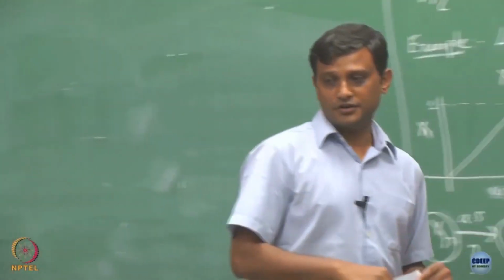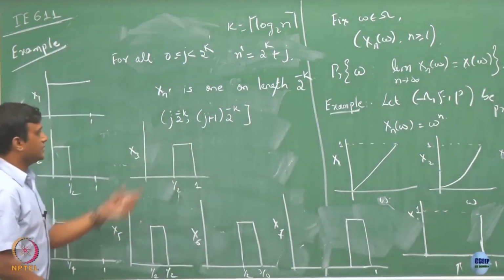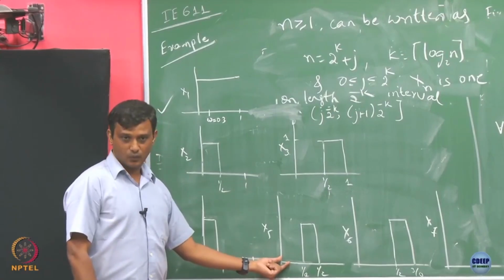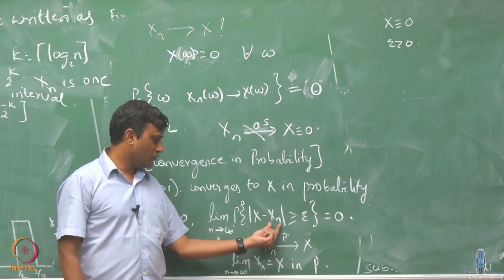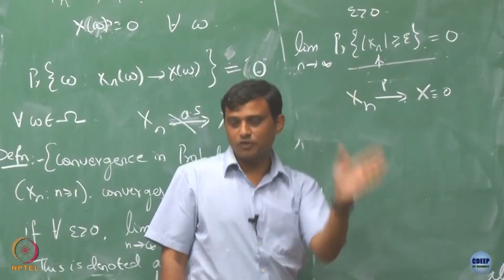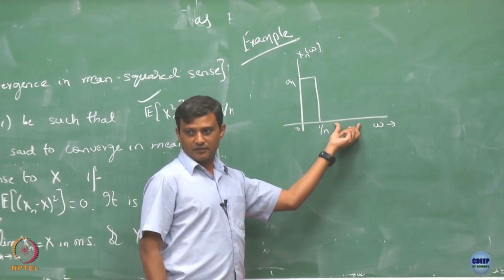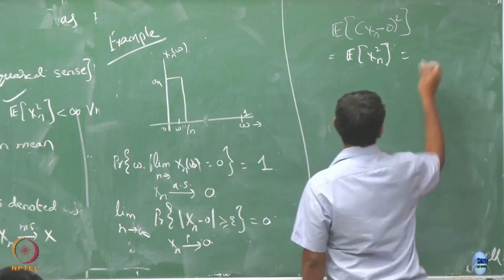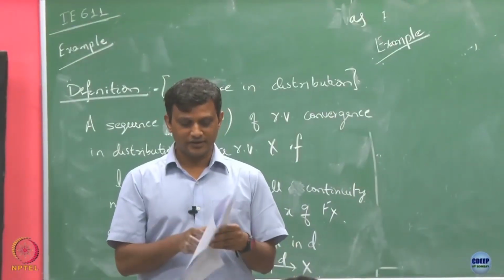Lecture 22: Convergence of sequence of random variables (Part 2)